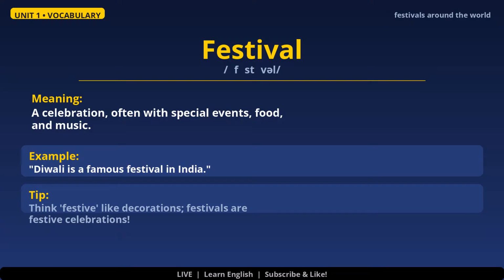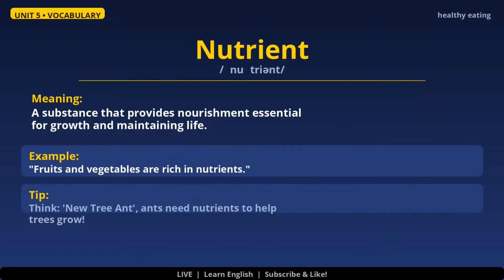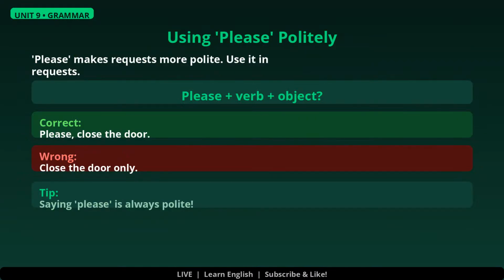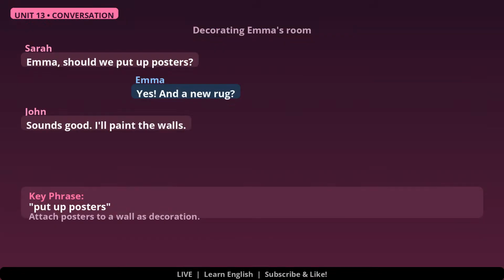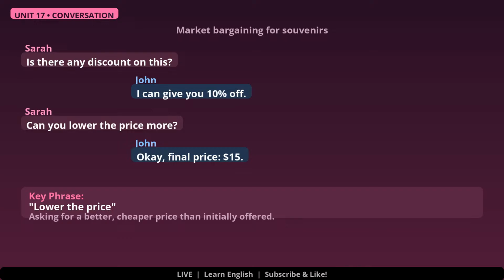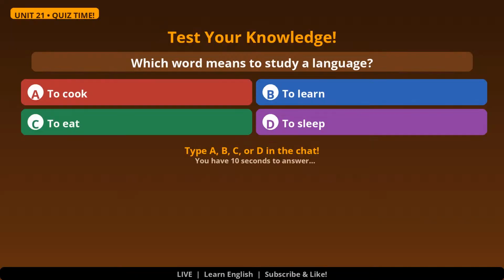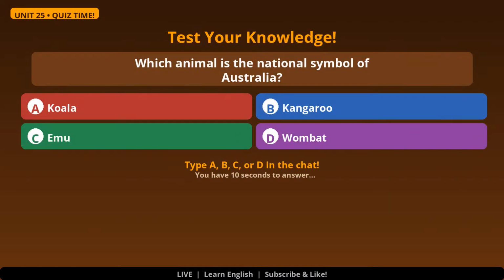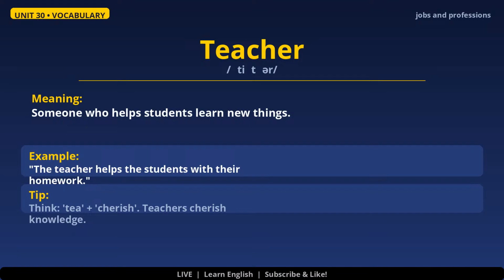🔴 Learn English NOW - FREE Live Lesson! Speak English Like a Native 🗣️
🔴 LIVE NOW — Learn English for FREE!

🗣️ Speak English fluently with our interactive live lessons!
Whether you're a beginner or intermediate learner, this stream
will help you improve your English step by step.

📚 What You'll Learn:
✅ New Vocabulary — words you can use TODAY
✅ Grammar Made Simple — rules explained clearly
✅ Real Conversation Practice — speak like a native
✅ Interactive Quizzes — test yourself LIVE!

💬 JOIN THE FUN:
• Type your answers in the chat!
• Tell us where you're watching from 🌍
• Ask any English question — we answer LIVE!

👍 LIKE this stream if you're learning something new!

📌 Daily English Practice | English for Beginners |
Speak English Fluently | Free English Lessons | Learn English While You Sleep